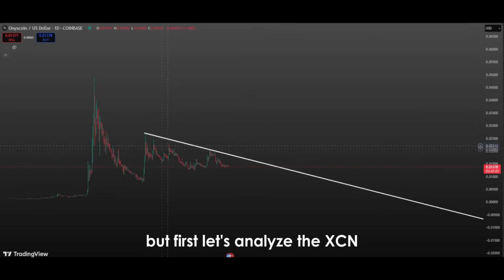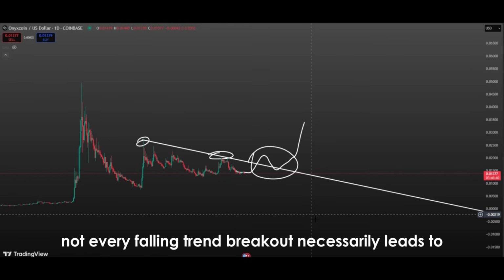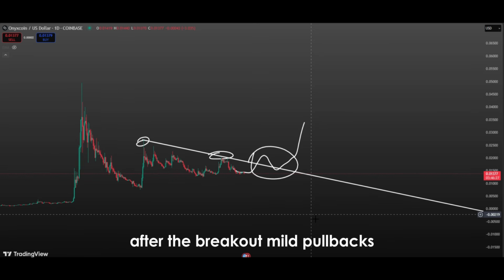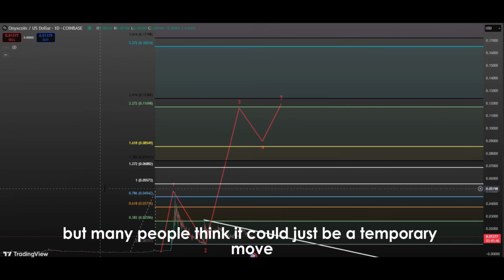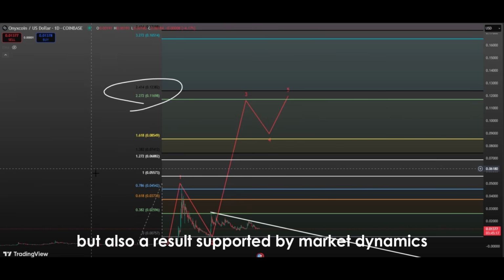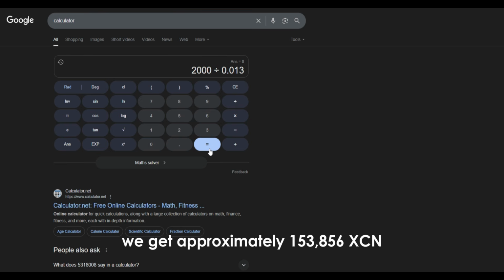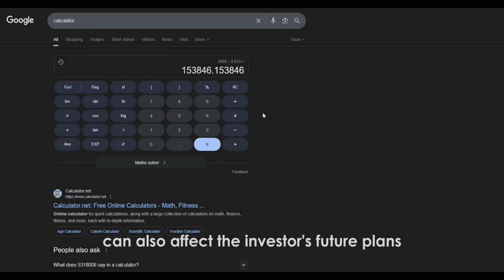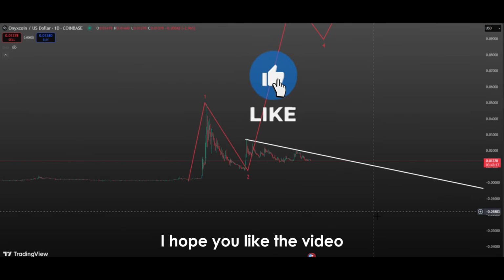WHAT IF WE BUY XCN WITH 2000$?🚨|XCN PRICE PREDICTION|ONYXCOIN ANALYSIS 2025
What would happen if you invested $2,000 into XCN (Onyxcoin) right now? 💰 In this video, we break down the potential profits, price targets, and risks for XCN based on the latest market trends and technical analysis.

We’ll cover:

Price predictions for 2025 and beyond

Possible ROI from a $2,000 investment

Market sentiment and bullish/bearish scenarios

Strategies to maximize gains and reduce risks

If you’re looking to see whether XCN could be your next big crypto win, this video is for you! 🚀